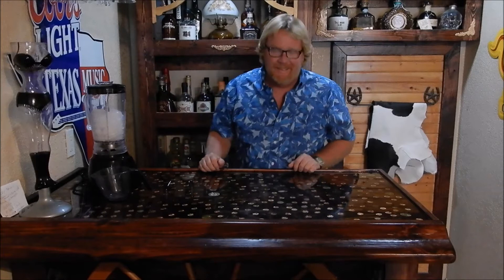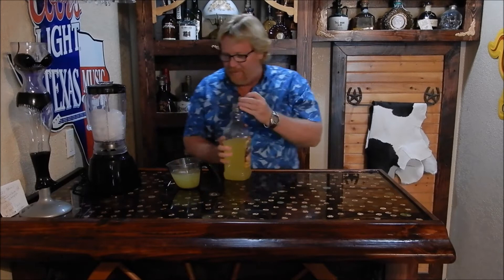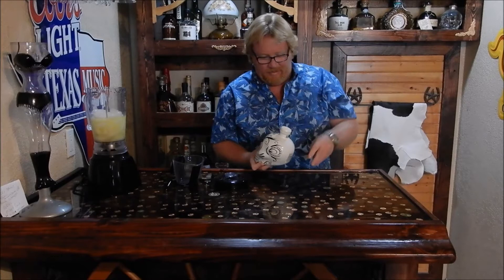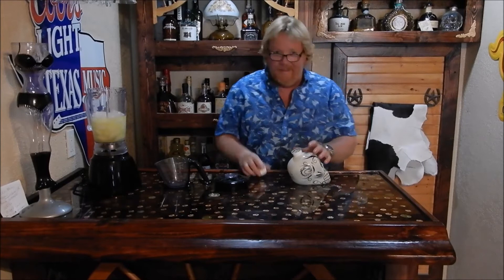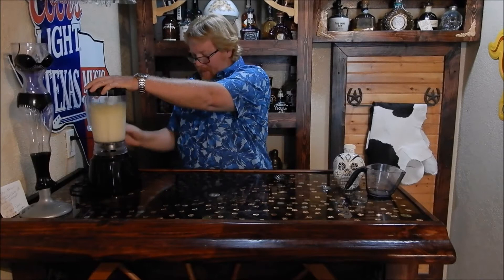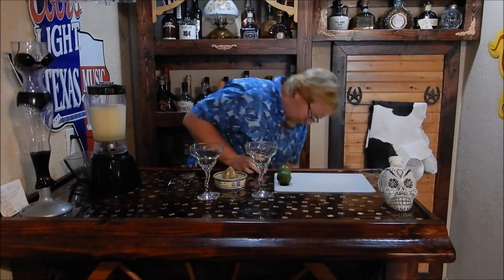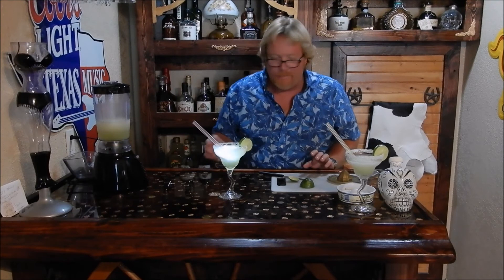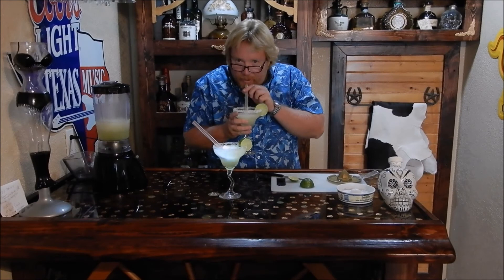Jose Cuervo pineapple margarita and KAH Tequila making, tasting and review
Trying out the new Jose Cuervo pineapple margarita and KAH Tequila